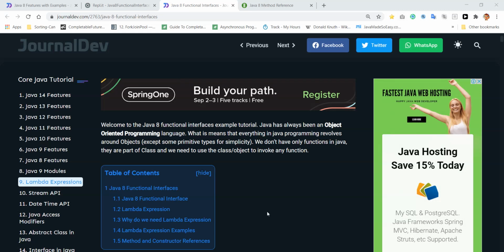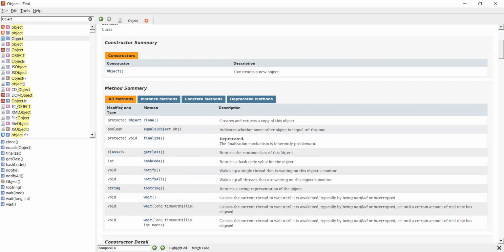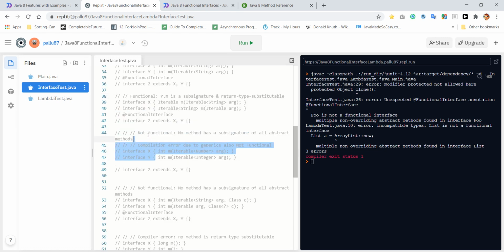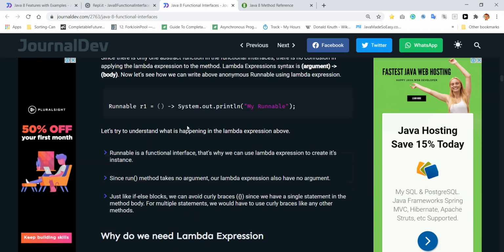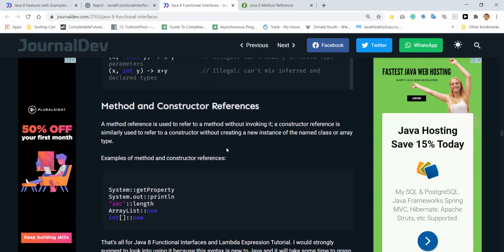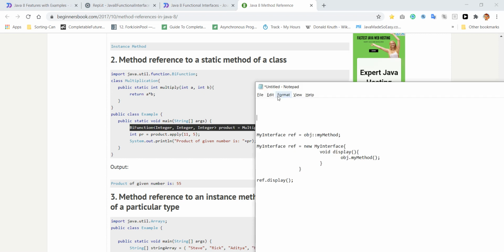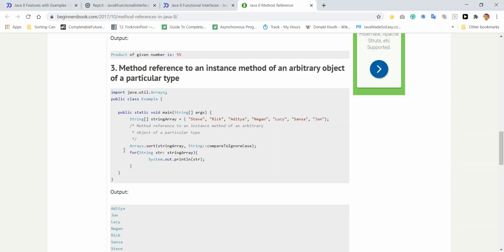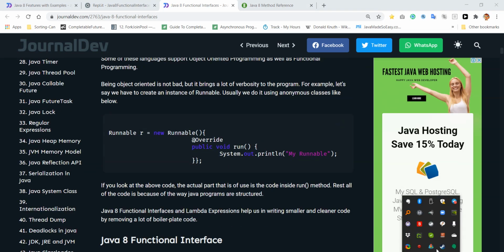Java 8 : Functional Interface & Lambda